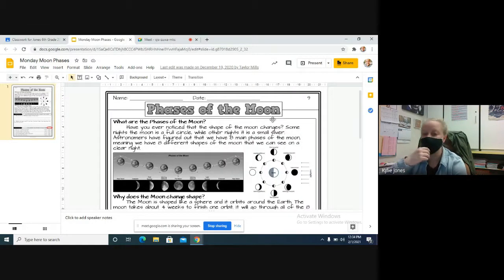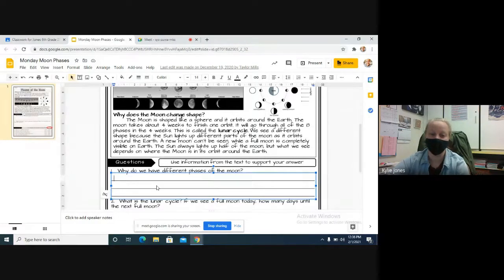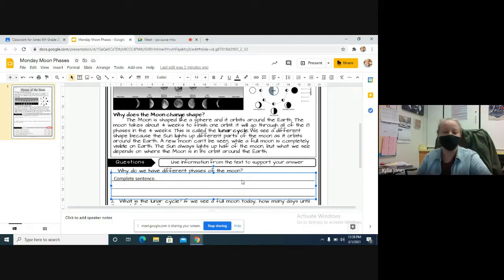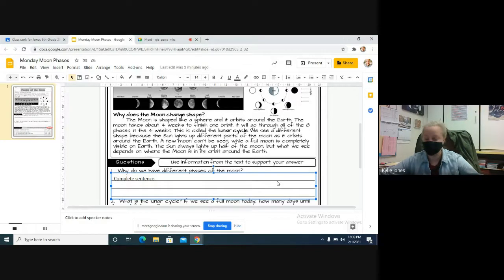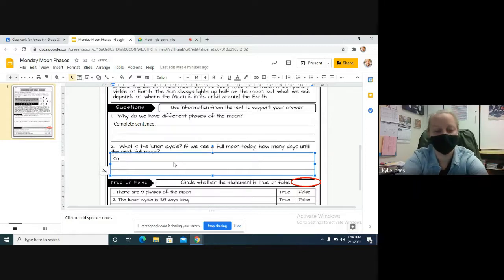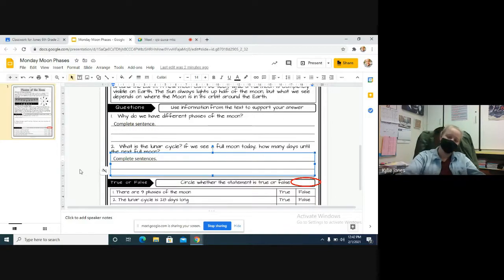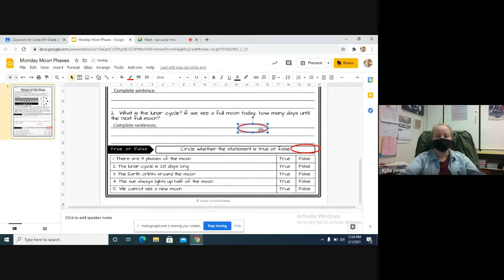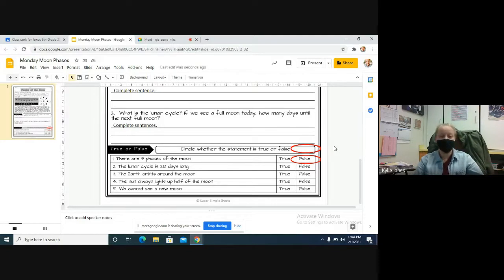Moon Phases Questions Live Lesson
Complete the assignment about the moon phases.